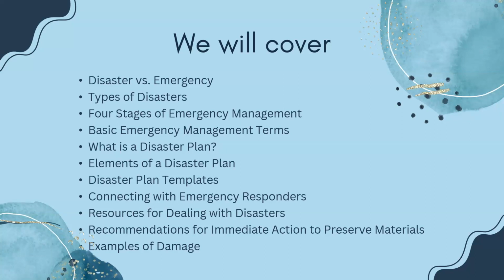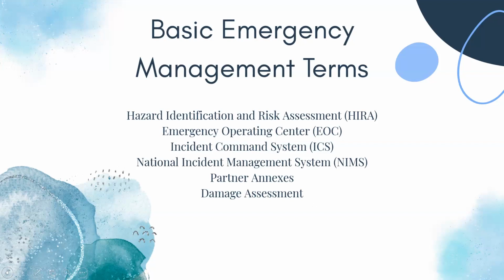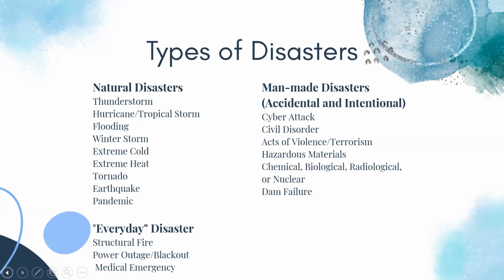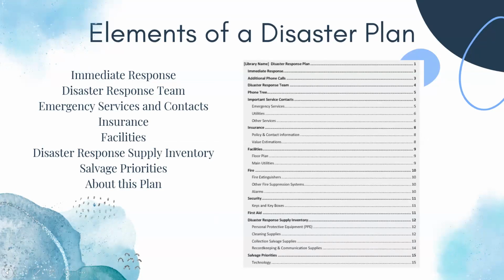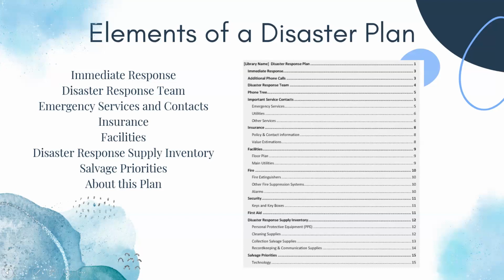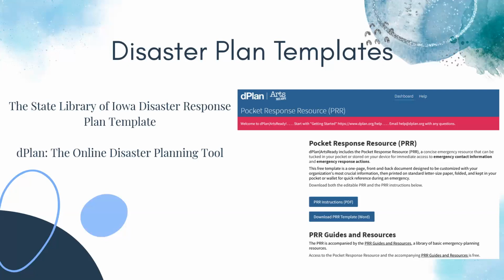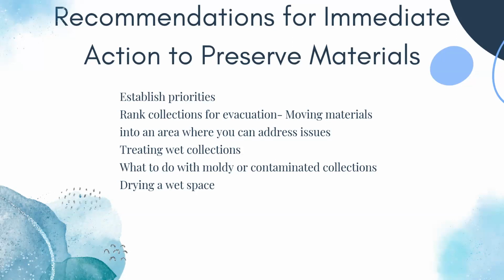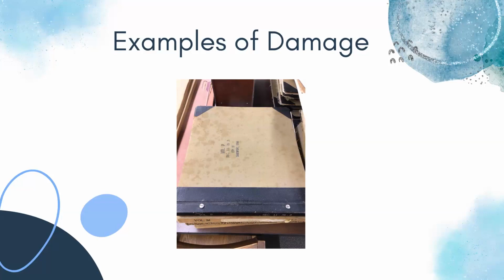Preservation Workshop: Disaster Planning for the Archives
Join us in learning how to practically care for and preserve materials at home with tips and tricks from the Richardson-Sloane Special Collections Center staff. Each workshop will showcase different techniques and share applicable knowledge on creating tools and demonstrating methods of preservation for photographs, letters, books, and more.

In this month's Preservation Workshop, we will discuss how to prepare for potential disasters including what to buy and who to connect with when urgent situations happen.